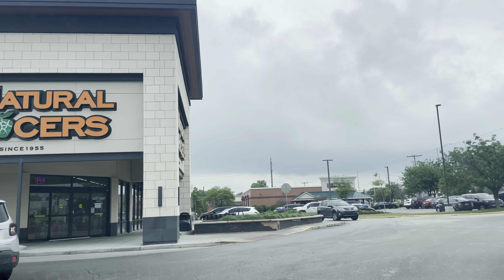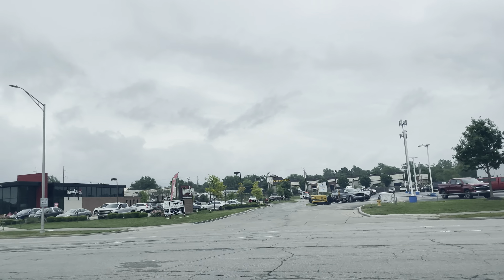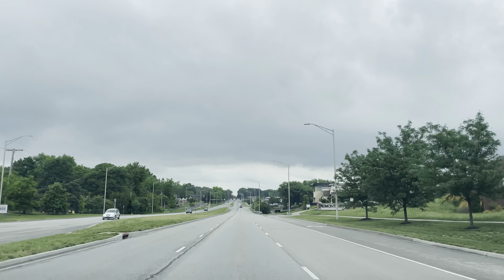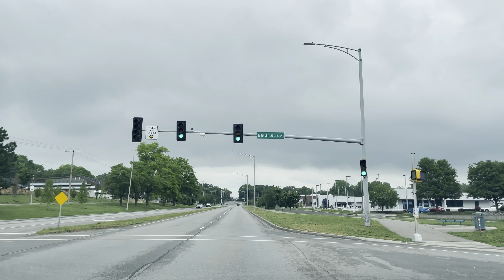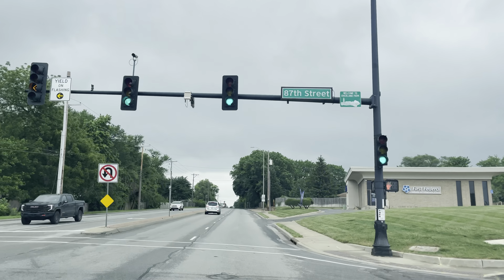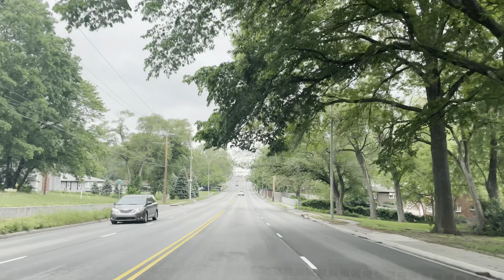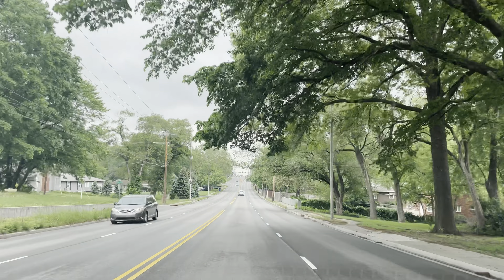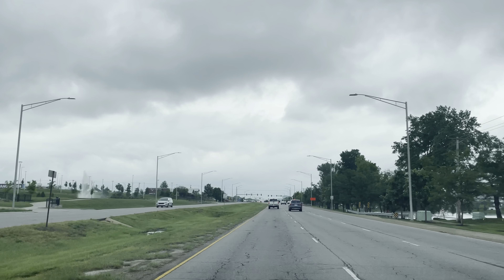Overland Park, Kansas - KC’s Largest Suburb & Kansas’s Second Largest City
Overland Park (OH-vər-lend PARK) is a city in Johnson County, Kansas, United States,[1] and the second-most populous city in the state of Kansas.[6] It is one of four principal cities in the Kansas City metropolitan area; along with being more densely populated than and the largest suburb of Kansas City, Missouri.[7][8][9] As of the 2020 census, the population of the city was 197,238.